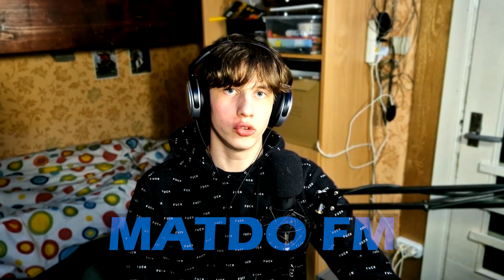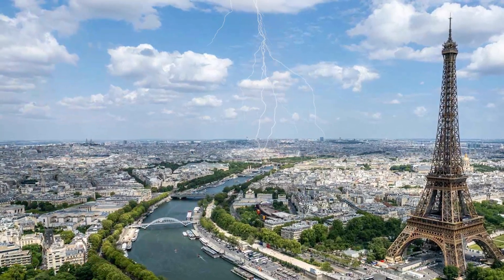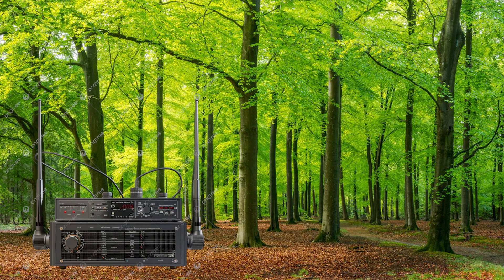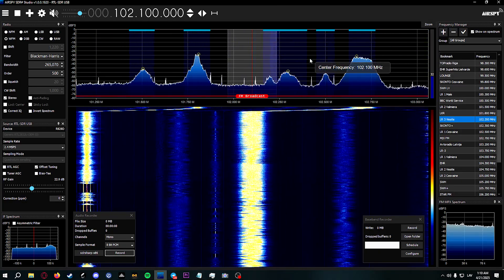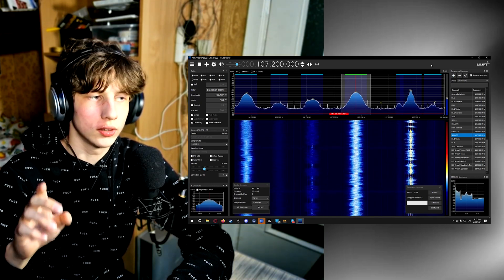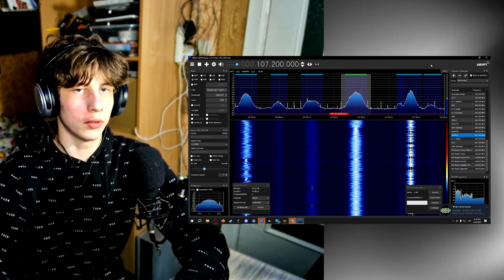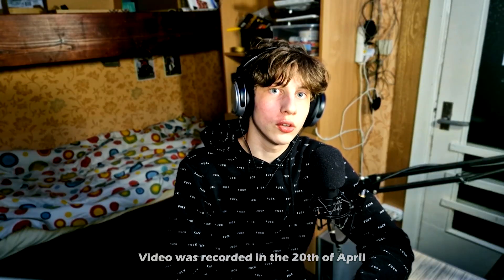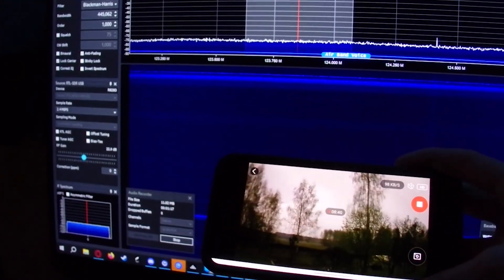Hear LIGHTNING With Your RTL-SDR!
In today's video, MatdoFM demonstrated how easy it is to hear lightning on your RTL-SDR and presented some of his recordings from the most recent storm!